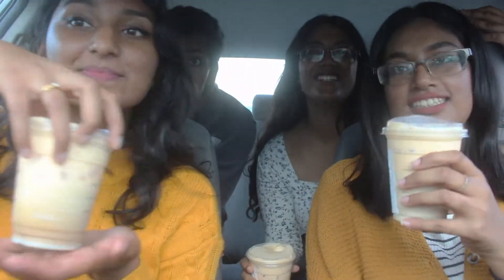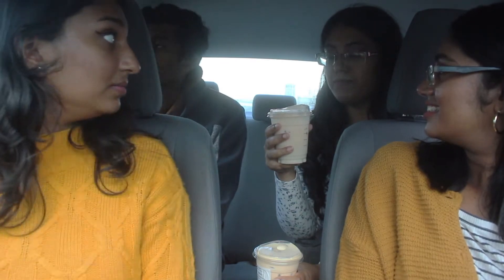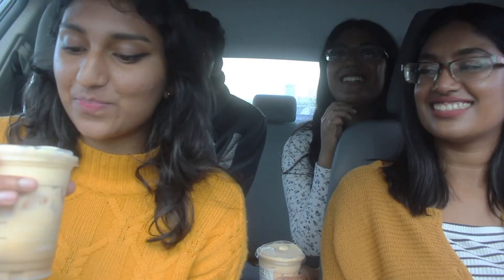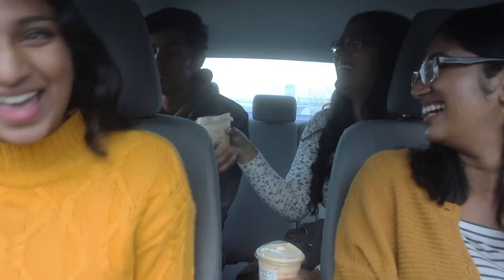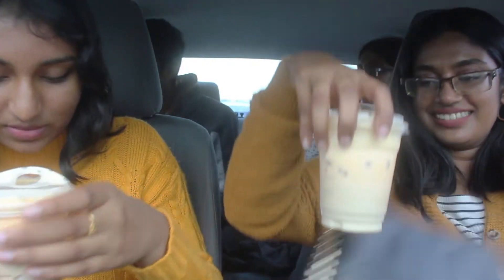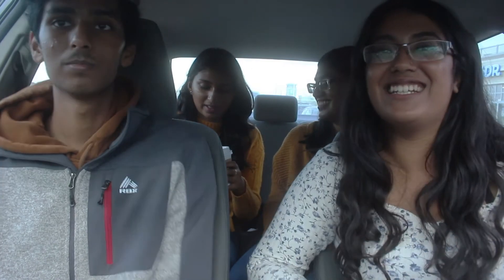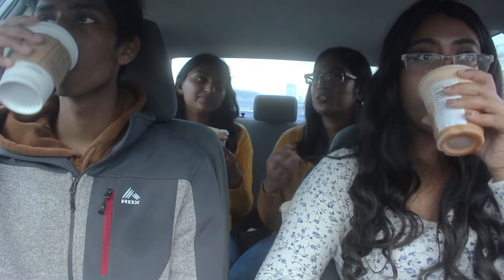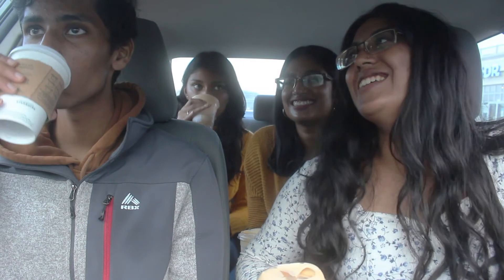Trying Viral TikTok Fall Starbucks Drinks | New Starbucks Drinks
Hey everyone!
This video was so much fun to film! Let us know if there are any other drinks you would like us to try!
If you want to order the drinks:
1st drink: iced chai latte with pumpkin cream cold foam
2nd drink: brown sugar shaken espresso with 2 pumps of white mocha and pumpkin cream cold foam
3rd drink: iced white chocolate mocha with 3 pumps of white mocha and 3 pumps of pumpkin with vanilla sweet cream cold foam
4th drink: pumpkin spice latte